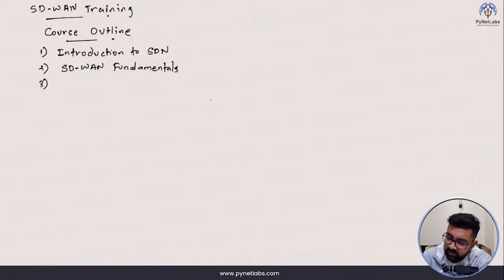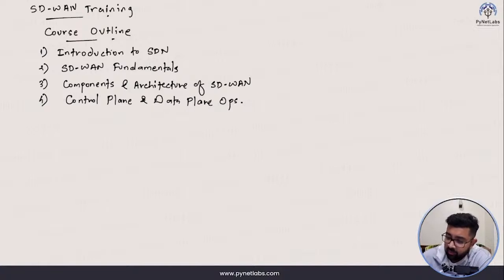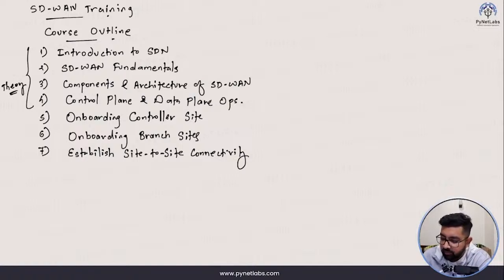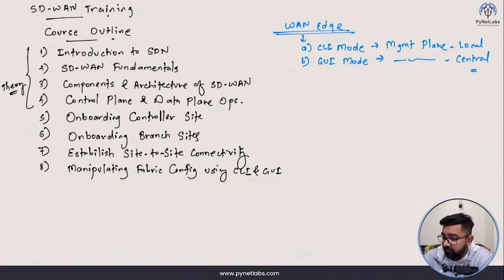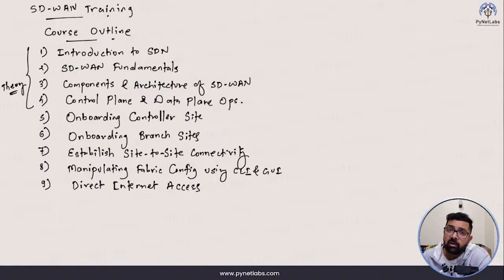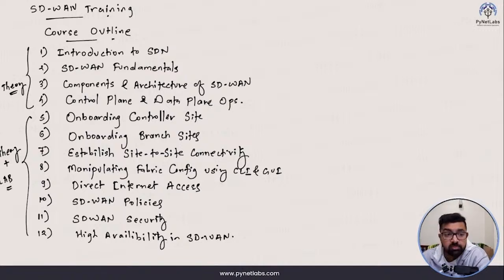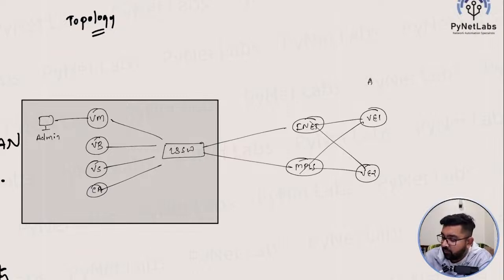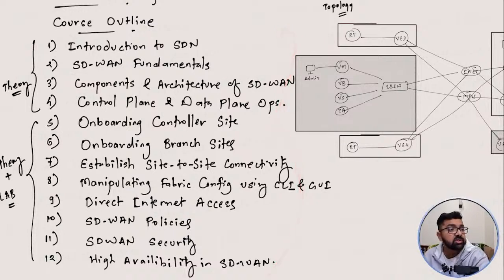Catalyst SD-WAN Training by PyNet Labs | Introduction to Full Course Outline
You might have heard of Cisco Viptela/Catalyst SD-WAN, a million times over our page, But do you really know what this training is all about?

Listen to the LIVE, this might be the learning you need to enhance your networking skills specifically, from SD-WAN deployment to how to migrate from legacy WAN to SD-WAN and help your organization build a transport-independent WAN that offers lower cost, higher flexibility, end-to-end security, and optimized user experience.

Here is the full course outline from the trainer Mr Abhijit Bakale (CTO & Co-founder at PyNet Labs) #20230021 DevNet Expert #35944 CCSI Certified.

The training batch is starting from 01st July 2024 at 8:30 PM IST/ 11 AM EST.

PyNet Labs' SD-WAN Training Benefits -

📌 Learn end-to-end Designing and Deployment of SDWAN fabrics
📌 You can learn this technology with our 24X7 lab support
📌 Our team is available in the telegram group to assist you with any doubts and queries
📌 Lab guides will be provided for all the labs
📌 Lifetime access to class recordings will be provided

Interested can WhatsApp or call directly at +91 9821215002.